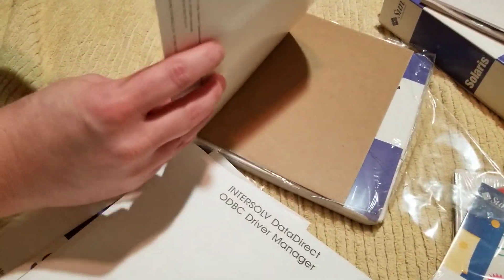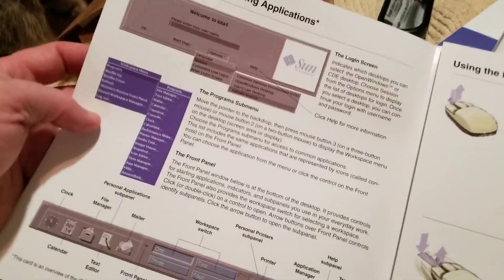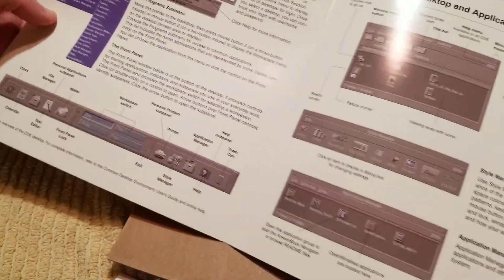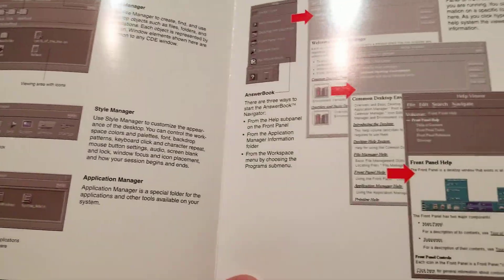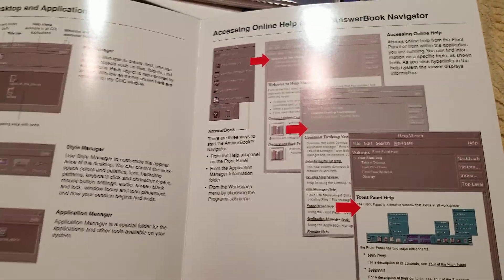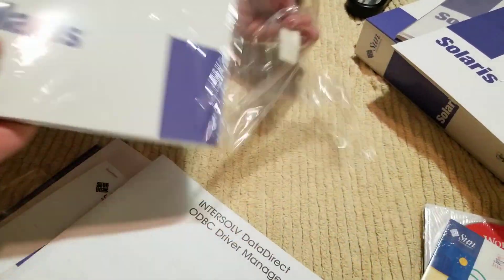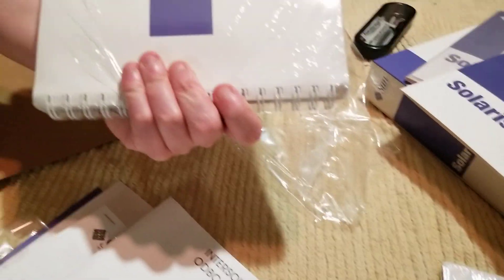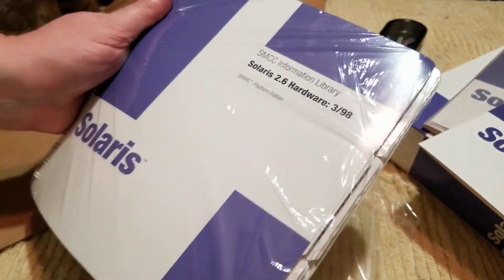Superannuated Software Shrink-rip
What is in the box for Solaris 2.6